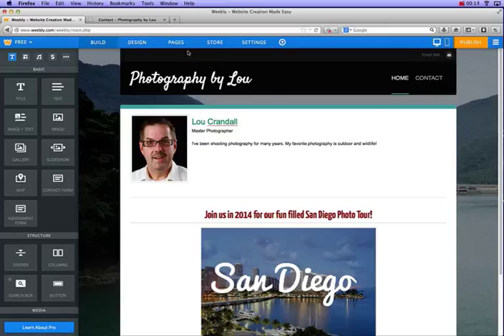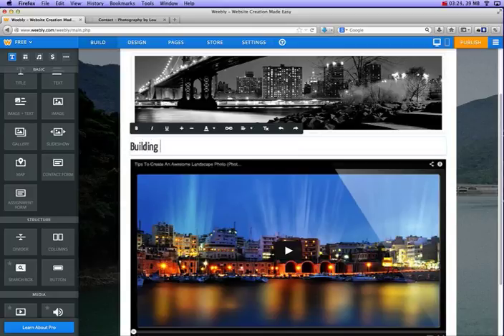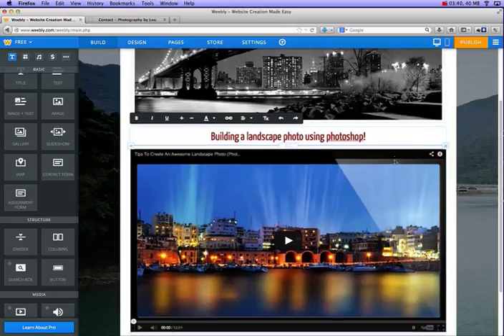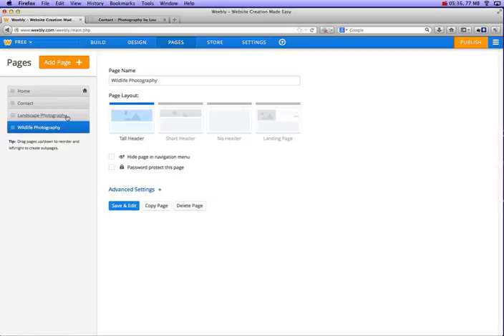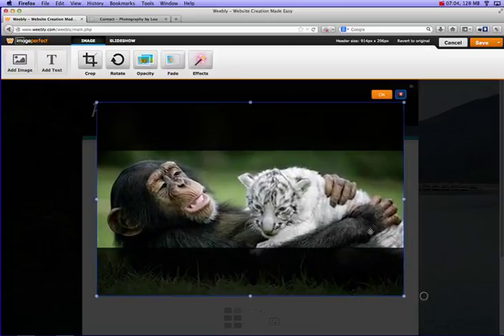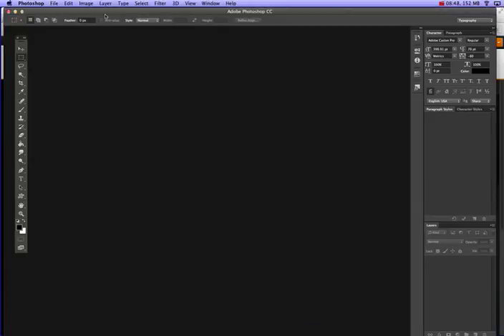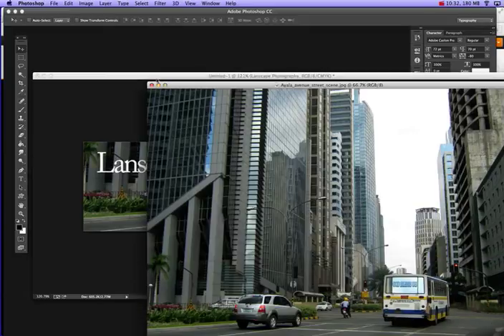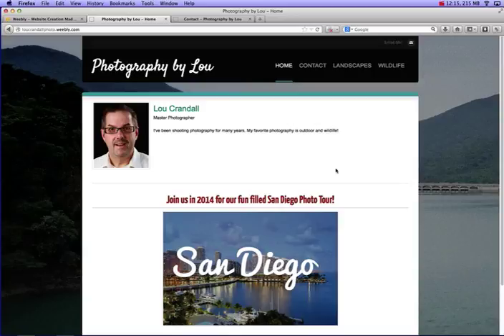Part 3 Building Website